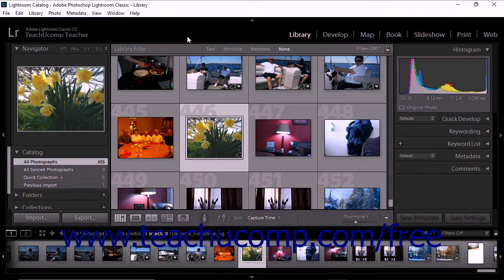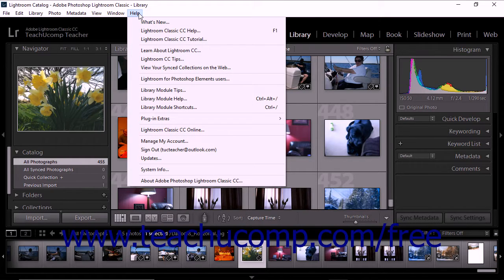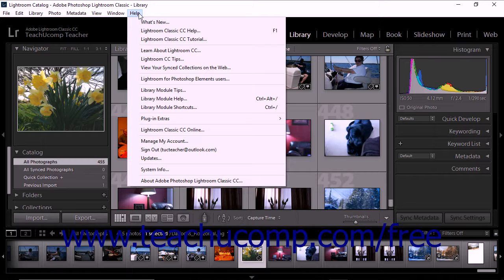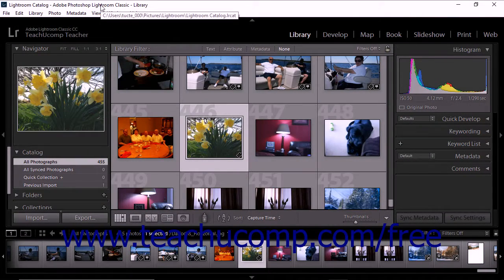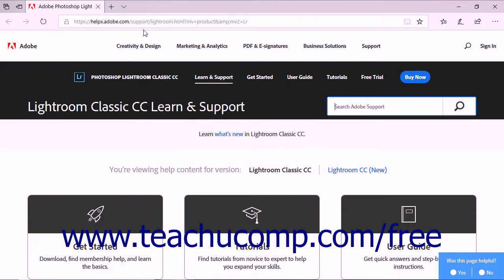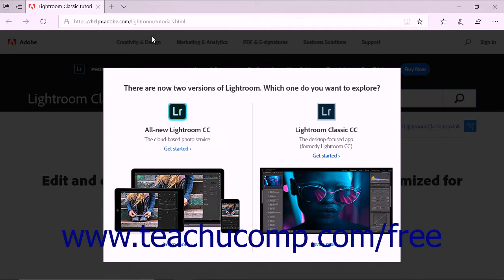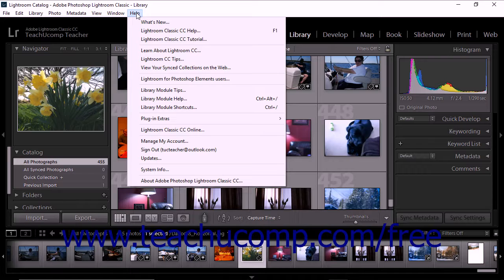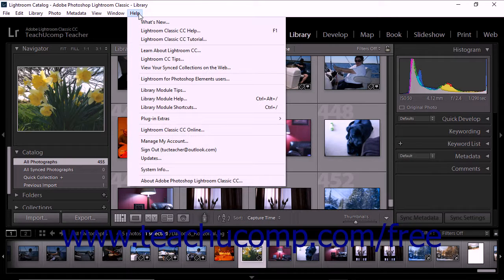Lightroom Classic CC Tutorial Help Features in Lightroom Classic CC Adobe Training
Learn about Help Features in Lightroom Classic CC A clip from Mastering Lightroom Classic CC Made Easy. - the most comprehensive Lightroom Classic CC tutorial available. Visit us today!